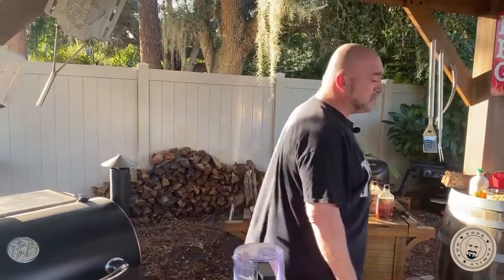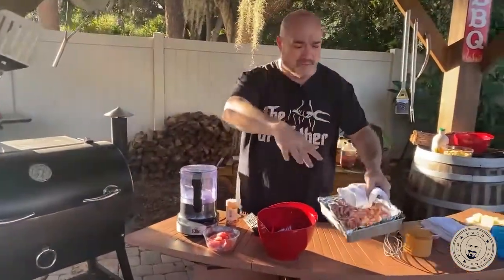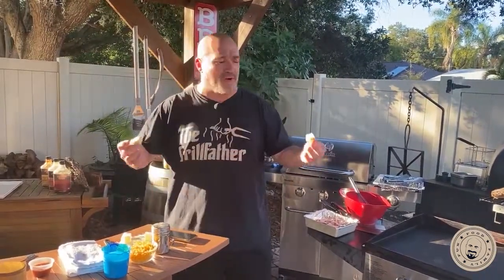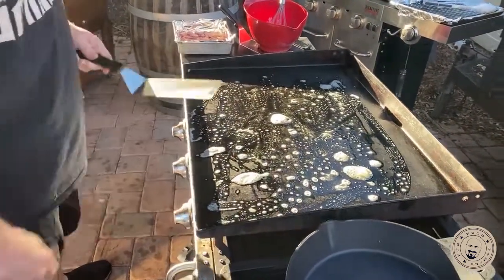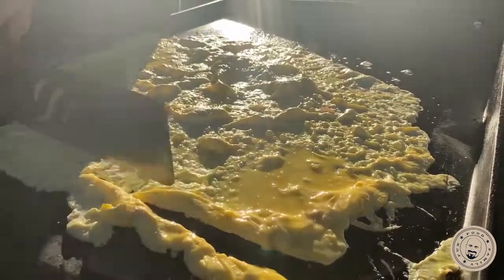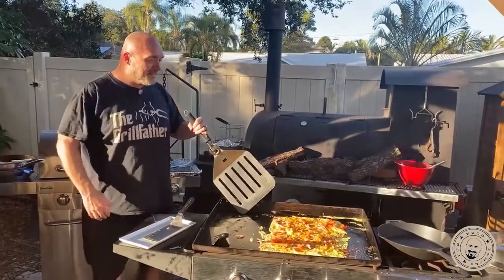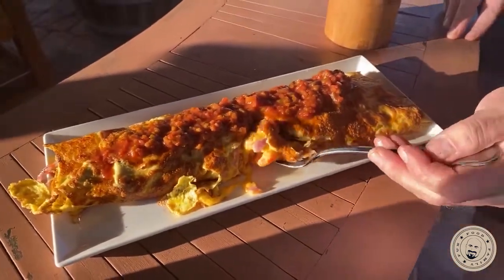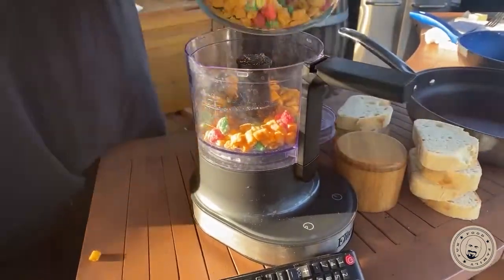Capt Crunch French Toast and Cheese Omelete with Smoked Ham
Looking for a fun an easy New Year’s Day brunch?  How about Capt Crunch? (Make the most with French Toast.)  And a smoked ham and cheese omelette ain’t bad either.
Happy New Year my friends!
See you outback in 2021!

➡ About M.O.T.G

➡ Follow Marc

➡ Contact Marc